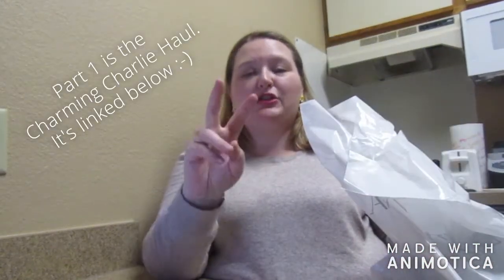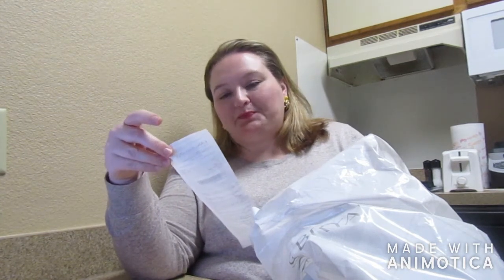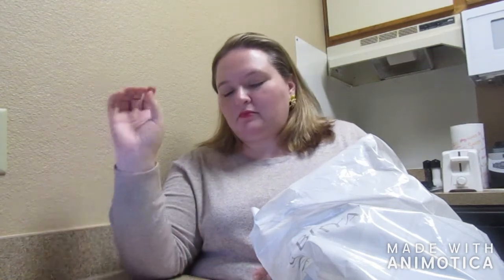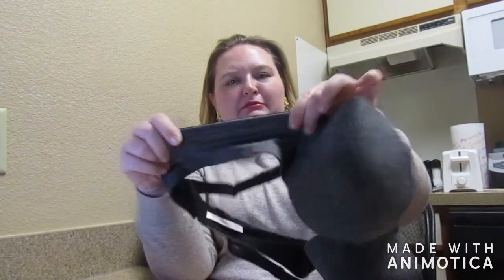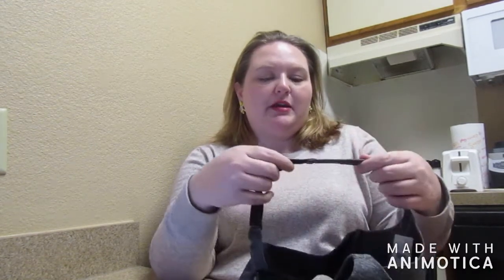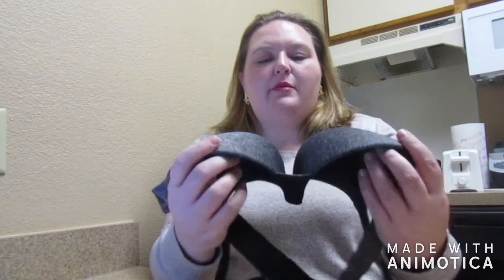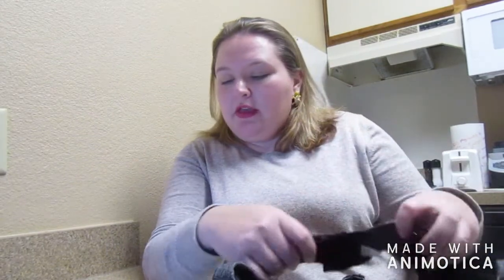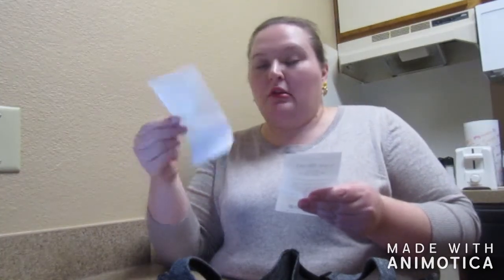Deals and Steal: Lane Bryant Bras Haul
Hello again! Happy Haul-i-days! I hope you are having a wonderful holiday season whatever you celebrate or don’t celebrate! Here’s my first ever haul from Lane Bryant. I treated myself for my birthday (I really needed these item) and wanted to share the goodies with you.

Did you know you can shop Lane Bryant online? Check out Ebates to get cash back at your favorite stores including Lane Bryant! Right now, you can get 10% cash back at LB!

Feedback is most appreciated! I’m still working on filming and editing, so any tricks and tips would be awesome.